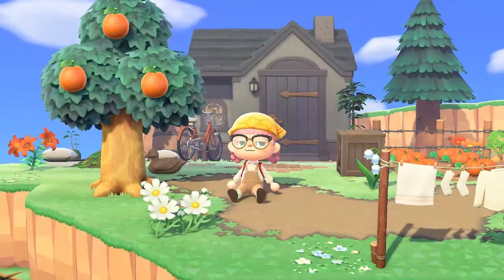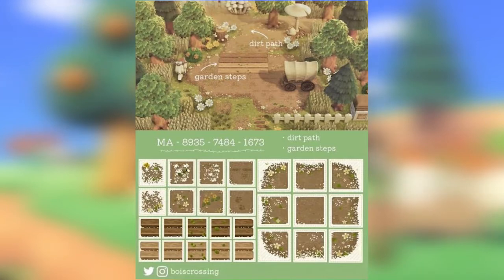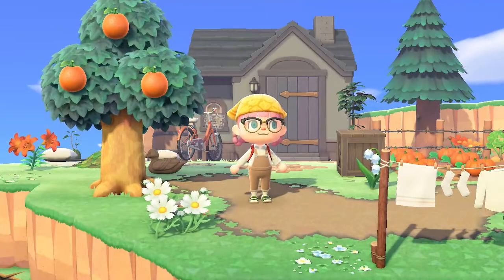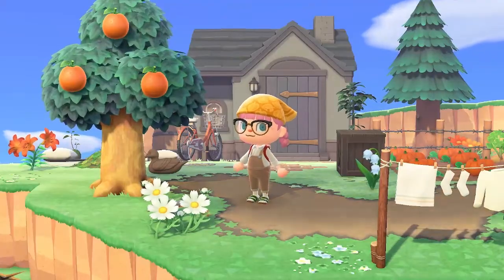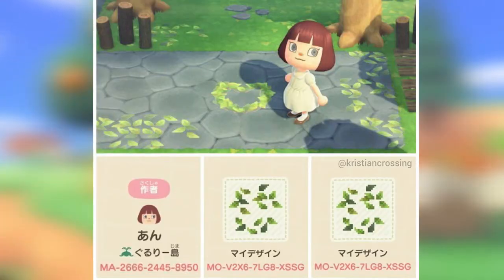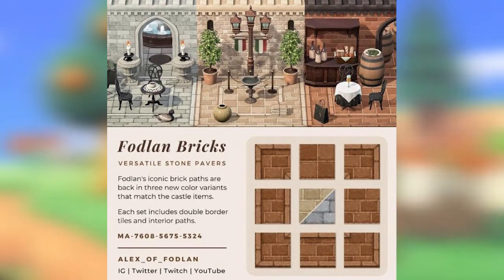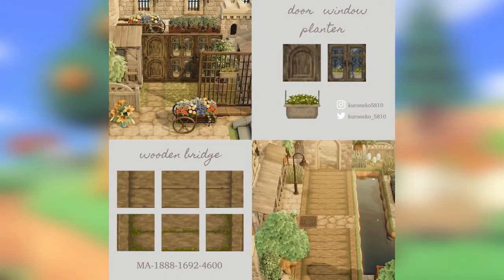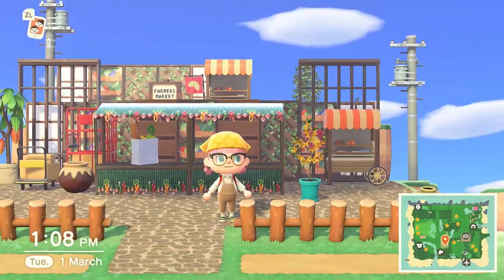My favourite Cottagecore Custom Paths! | Animal Crossing New Horizons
I have a obsession with Custom Paths, and now I am passing that obsession over to you!
Full list off all the creator codes and more in the comments below!

Equipment!
🎤 Microphone - Blue Yeti
📷 Camera - Logitech C922
🖱️ Mouse - Razer Lancehead Quartz
⌨️ Keyboard - Razer Blackwidow Quartz
🎧 Headphones - Logitech G733 Lilac
Elgato Stream Deck Mini
Elgato HD60 S Capture Card

My name is Kitsu, an Australian based Cozy Content Creator! I started streaming as a way to escape everyday distractions, and focus on my passions without worrying about how overwhelming life can be! I create a guilt free zone as we have probably all been made to feel guilty about chasing our true passions! I now like to help others in the ACNH, Sims and Stardew Communities!

What to expect? Here you will find ACNH Tutorials and Playthroughs, Sims Challenges, Builds and Gameplay as well as Stardew Valley tips and Gameplay! So happy to have you here!